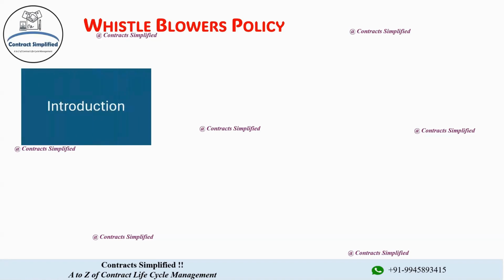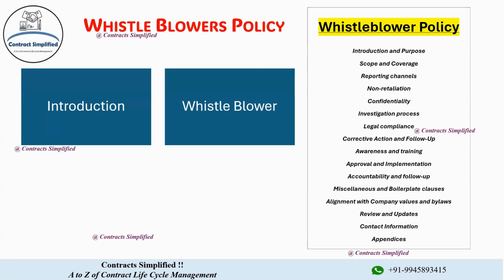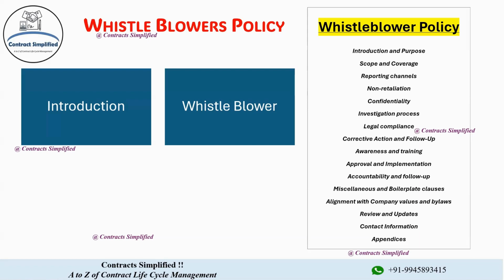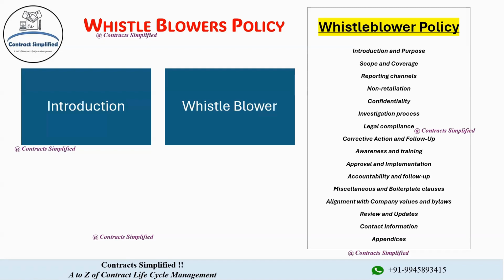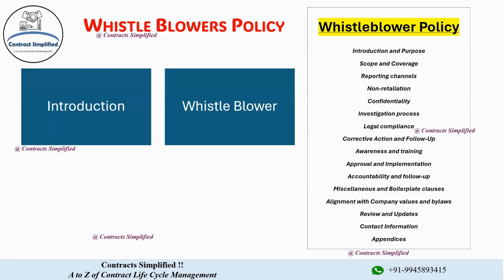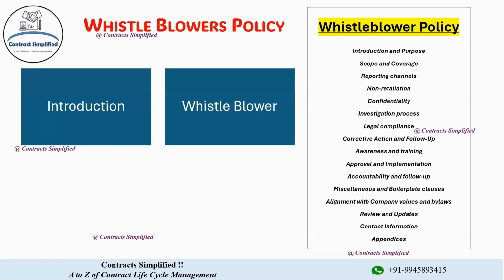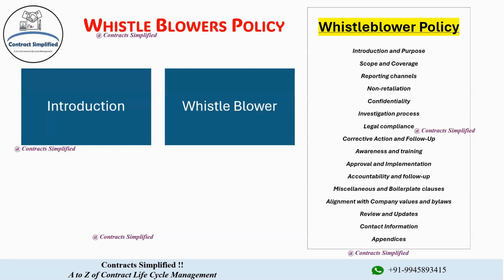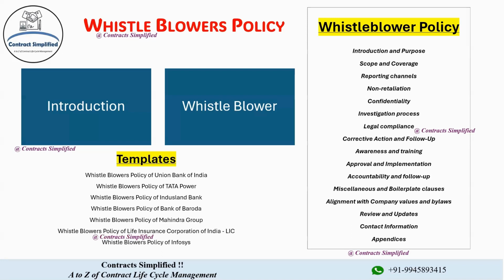WHISTLE BLOWERS POLICY | How to draft | Procedure | Whistle Blower | Employee Rights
For example, In schools or colleges, there's invariably a student who relays insider information to teachers, reminds them of pending assignments or surprise tests, and may even share confidential details. Regrettably, their identity often remains a mystery. Professionally, they align with the term Whistle Blowers, highlighting their commitment to transparency and accountability and the law that governs and protect them is coined as Whistle Blower Policy.